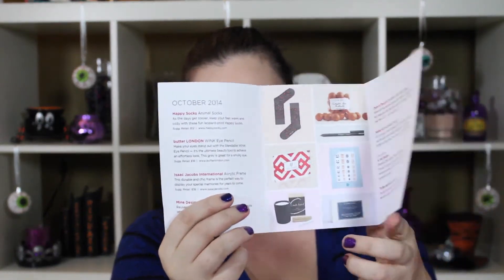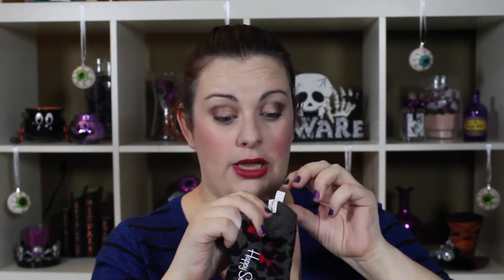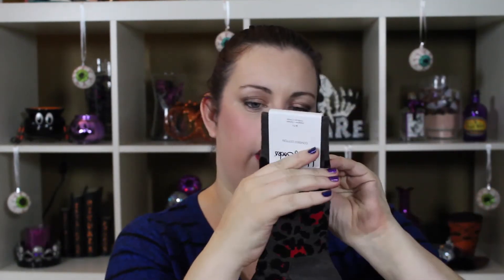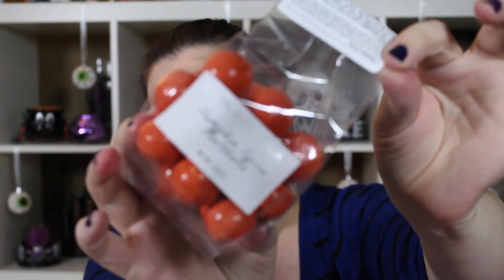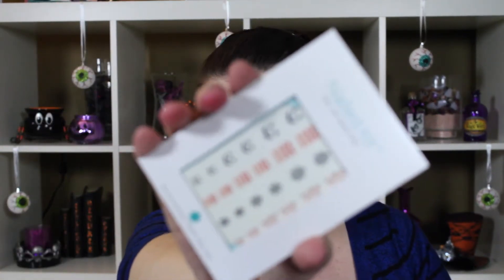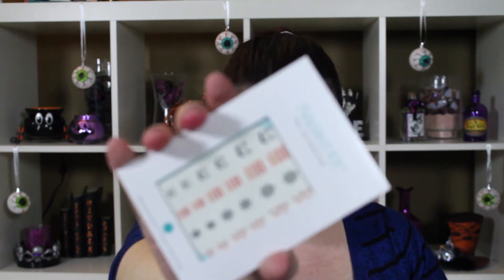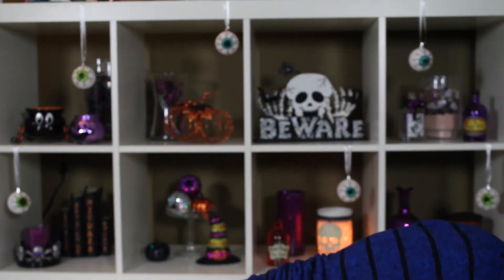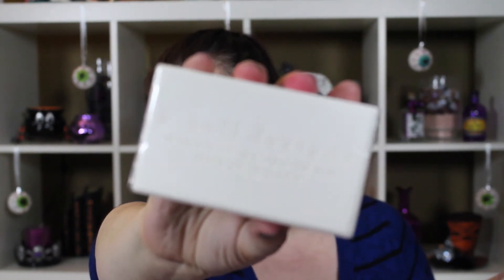Popsugar October Box 2014 - The one with the amazing orange BALLS!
Hey Everyone,

  Here is a NEW video for you, hope you enjoy it!

GlossyBox!

Try IPSY!